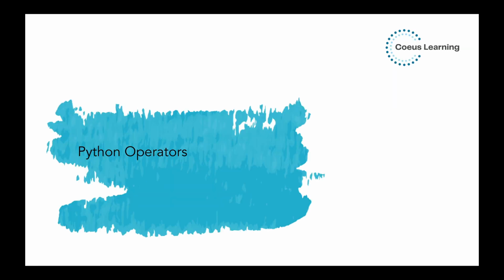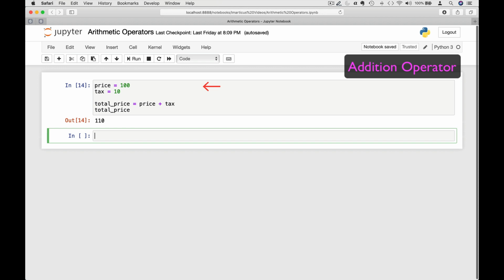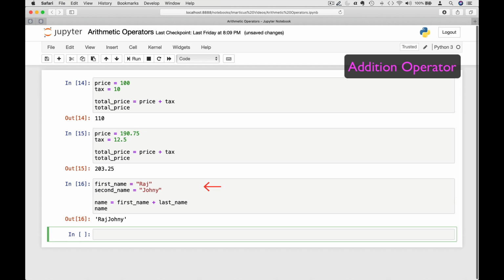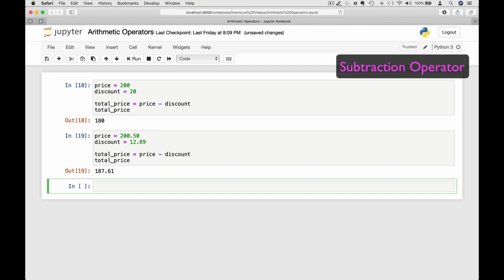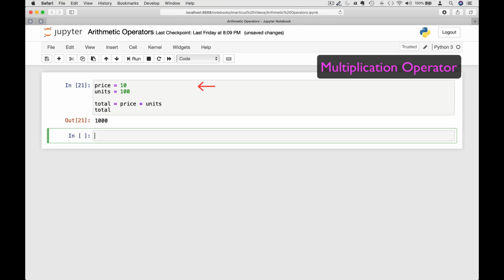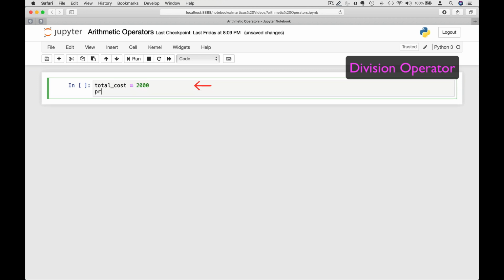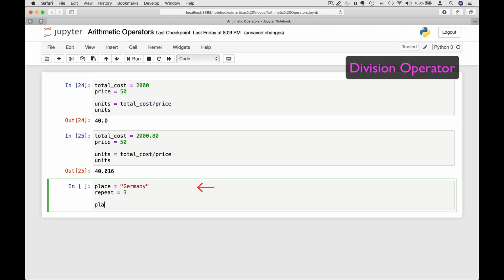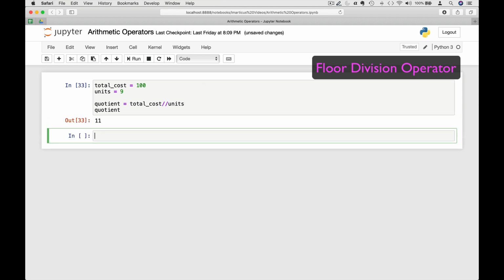Python Basics 101 - Arithmetic Operators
Arithmetic Operators. Learn Python basics with this Python tutorial for beginners.